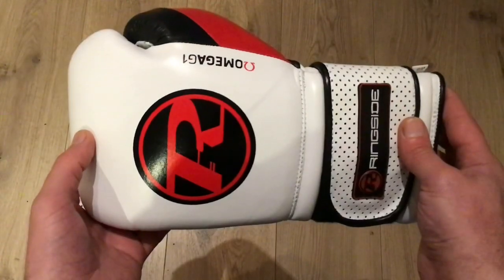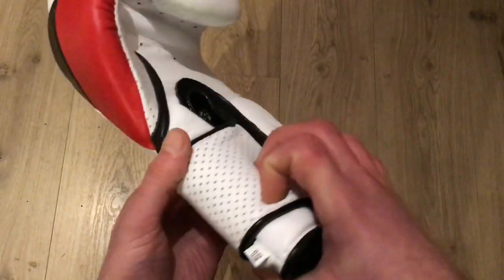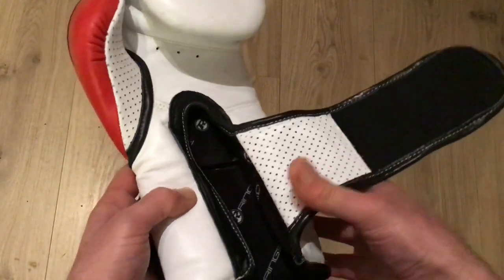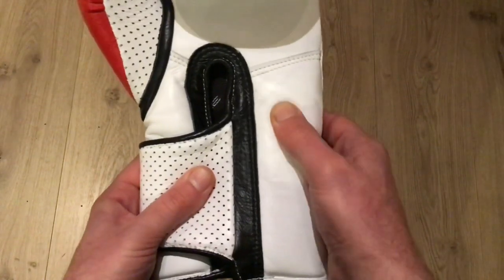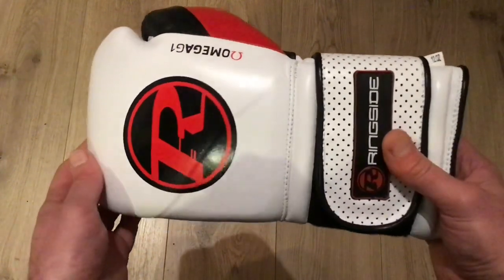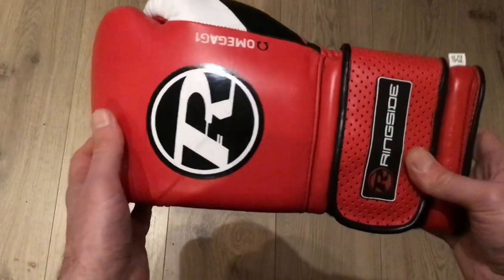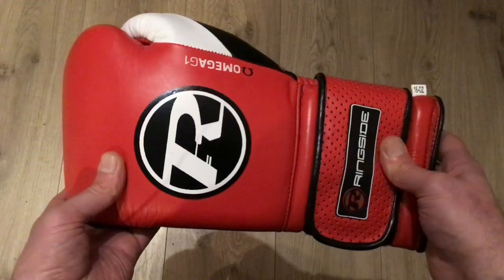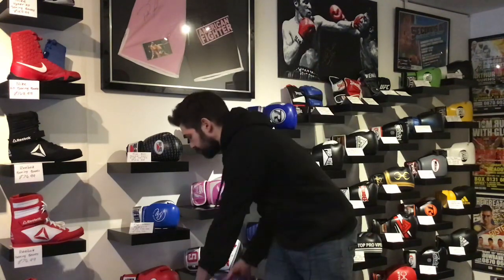Ringside Omega Boxing Gloves Review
🥊 Seconds Out Fight Stores review of the Ringside Omega Boxing Gloves. These gloves and lots more are available at our website.